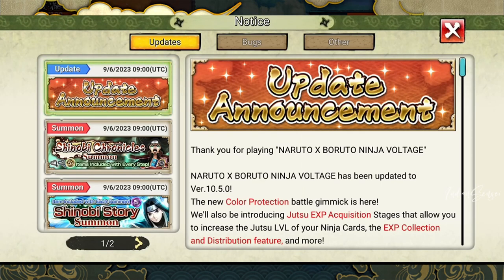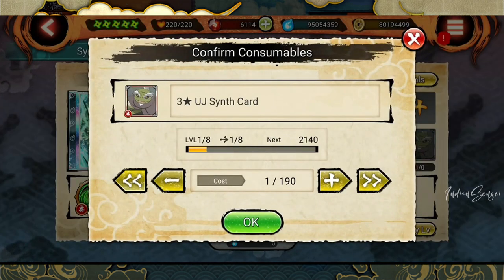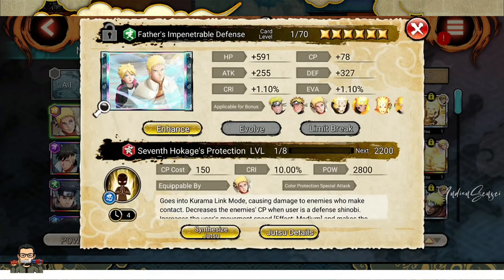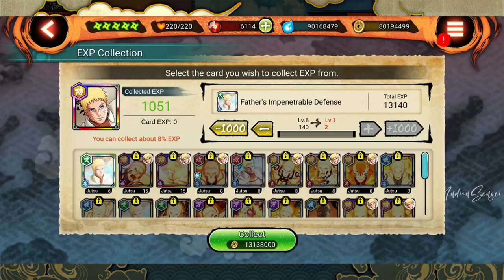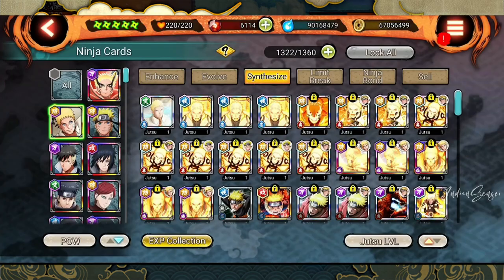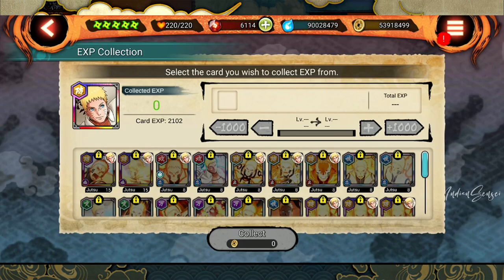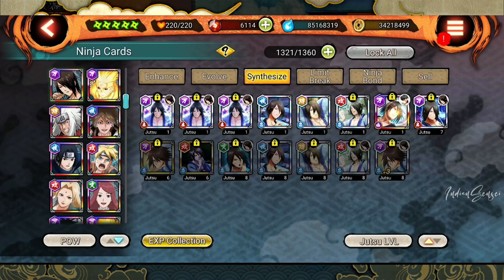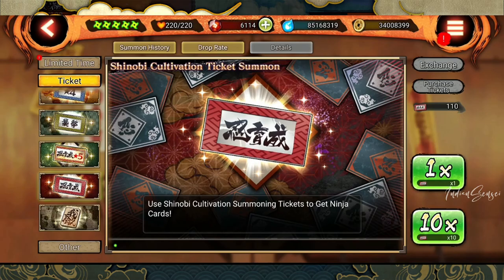Exp Distribution Explained in Detail | Level Up your Cards for free | Naruto x Boruto Ninja Voltage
Intro Music 🎧
Track: 23- Diamond Eyes

BG Music 🎧